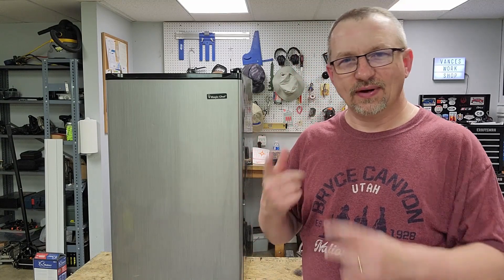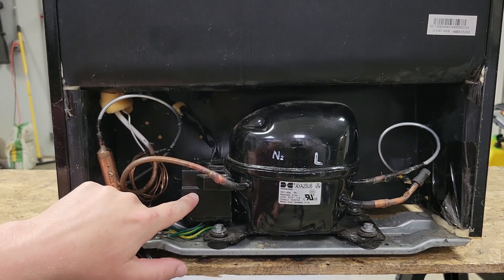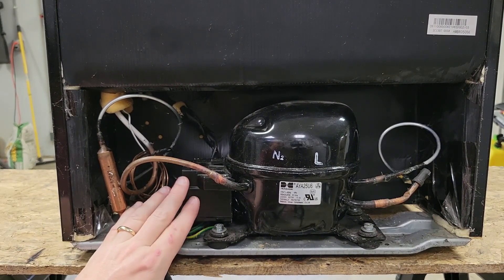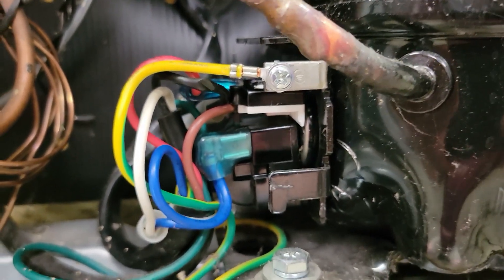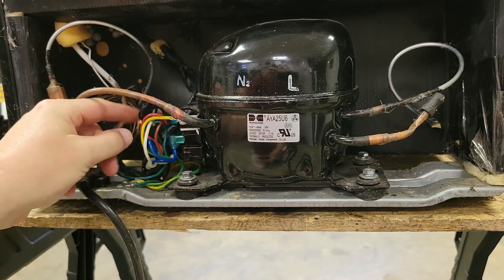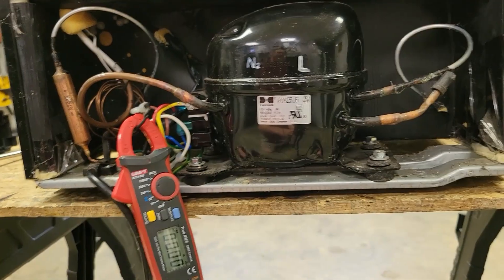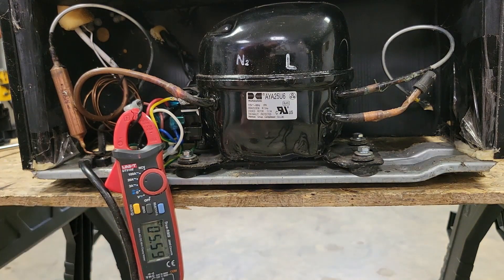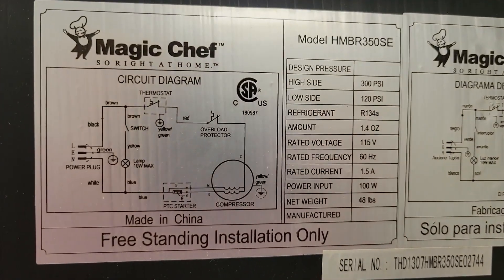Project #44 - Mini Refrigerator Troubleshooting (Bad Compressor)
In this short video, I performed a diagnosis on a non-functioning refrigerator.  I found the overload relay was cycling, and determined the compressor was drawing too much current and was the root cause of the problem.

In case you're curious, here is the clamp-on multimeter I used in this video:
UNI-T model UT210 Series True RMS Digital Clamp Multimeter

Using the above link does not change the price you pay for the item, but may earn a small fee to help pay for my channel.